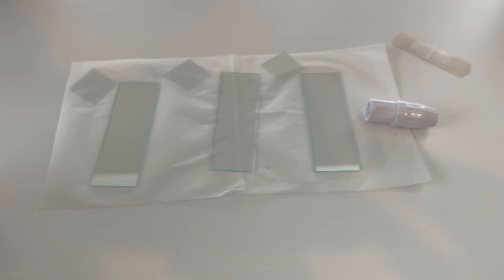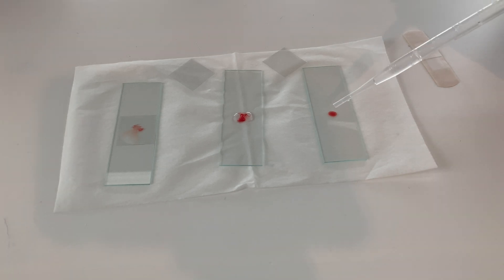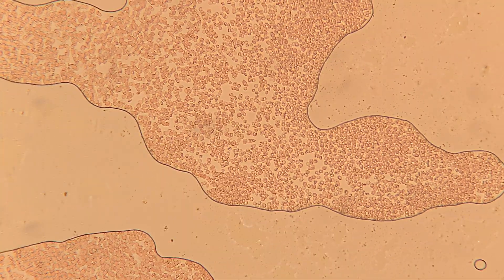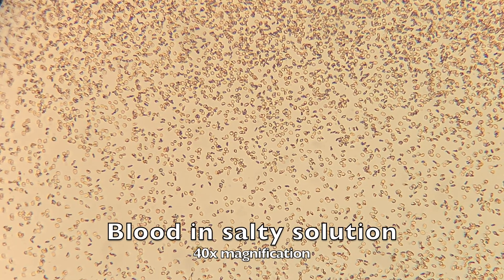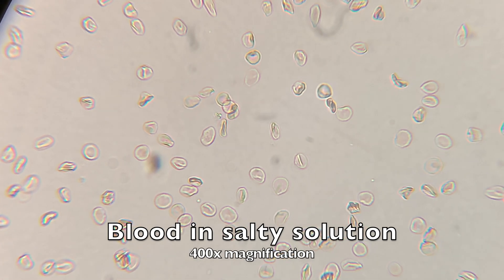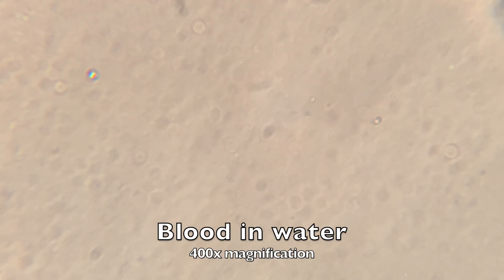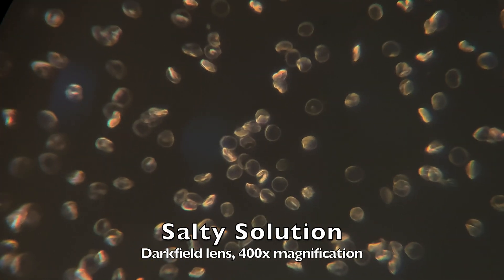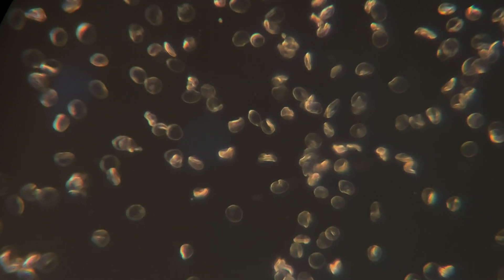Dehydration Under the Microscope is WILD!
What does dehydration look like under the microscope? This is a fun experiment that you can do at home! All you need are some slides and some blood. I recommend you use a lancing device and some sterile lancets for poking yourself. Oh, and bandaids.

What other experiments do you want to see under the microscope?